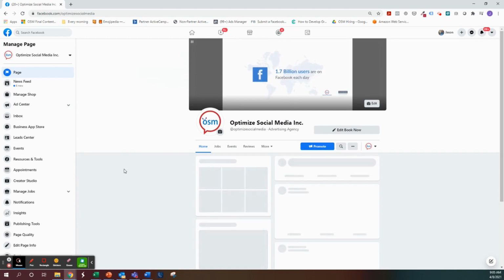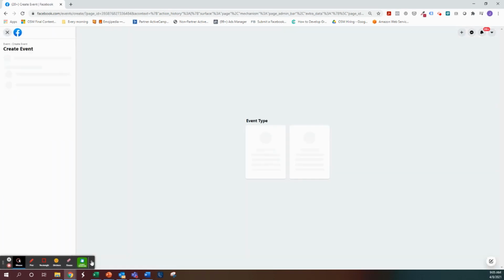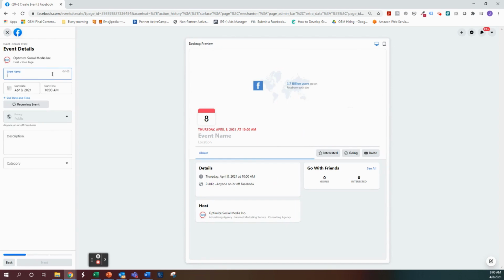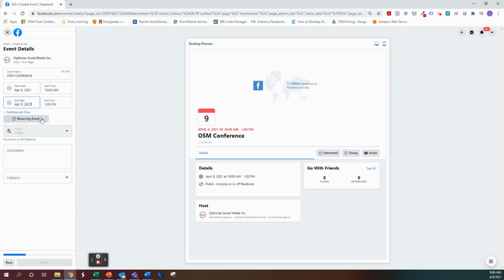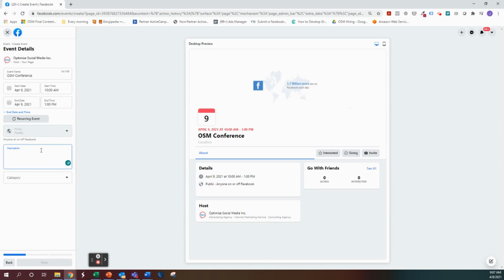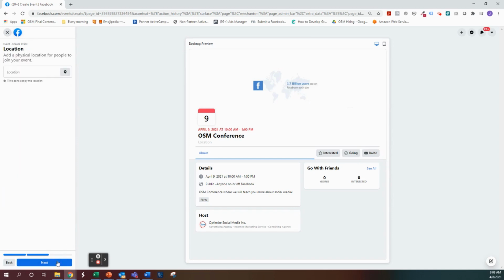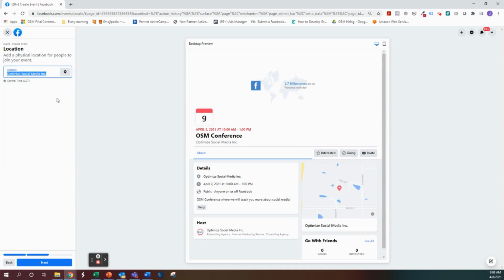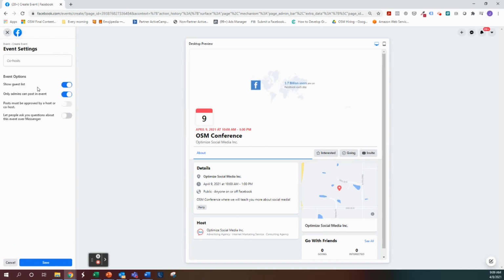Social Media For Business Owners 101: How To Create An In-Person Event On Facebook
Facebook has a ton of free tools that business owners can use to spread the word about events or gatherings.

In this video, we'll teach you how to post an in-person event directly on Facebook and explain how any business owner can use it to get more customers at their events.

We are here to help you any way we can, including posting, creating content and managing your profiles.

You can find us on all the platforms below!

Want us to grade your social media profiles?